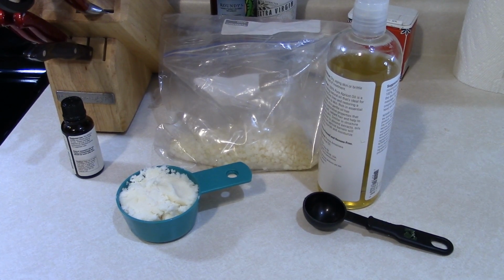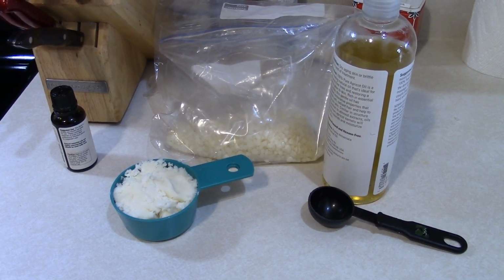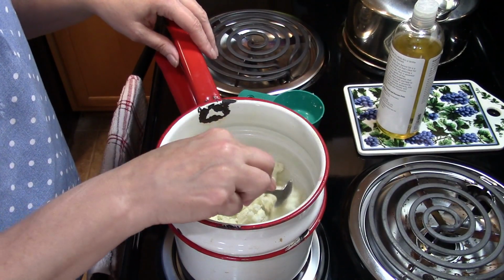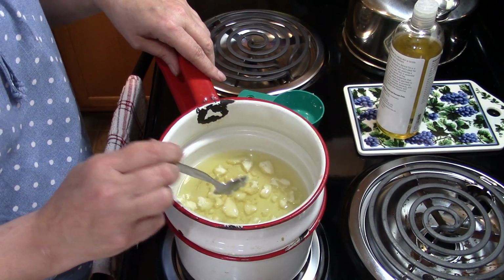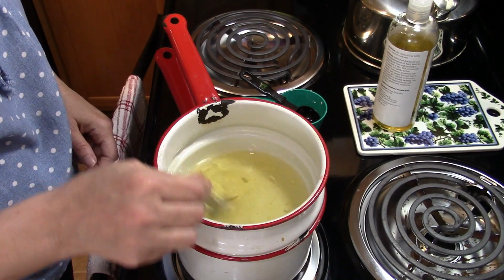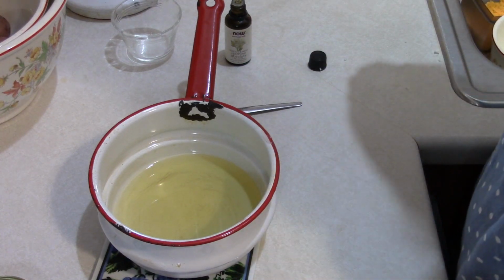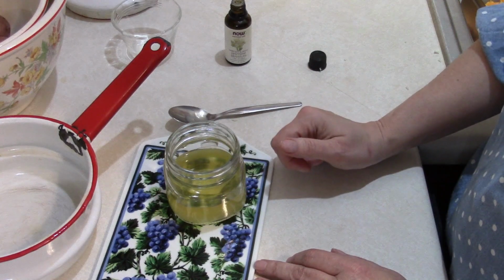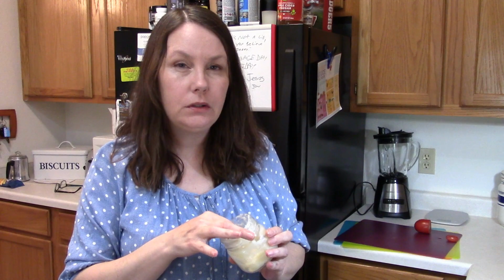EASY 3 Ingredient NATURAL Hand Cream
Today we make a simple yet nourishing natural hand cream. It only needs 3 ingredients! Wow!

Here is what you'll need:
 1/2 cup mango butter (or can use shea or cocoa butter)
2 tblsp apricot oil
1 tsp beeswax pastilles
*optional* essential oil of your choice

Raw mango butter
Apricot oil
Beeswax pastilles

Getting mail is WONDERFUL! If you'd like to send something here's the address :)

Vail/Homesteading Ways
15300 W. Howard Ave.